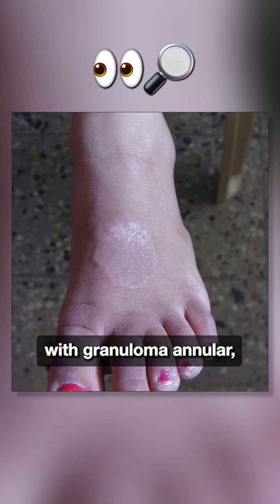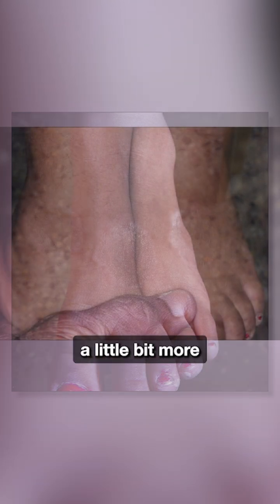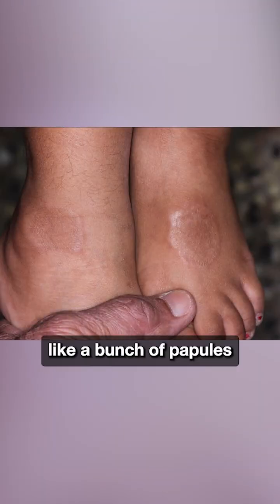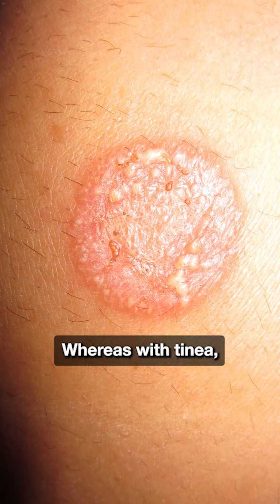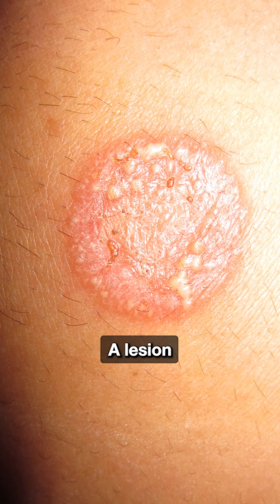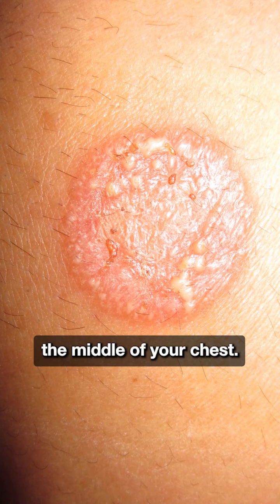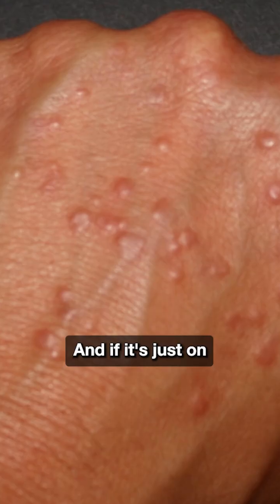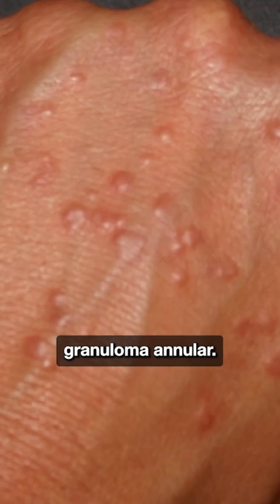Not All Rings Are Fungal 💍👀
Let's talk about annular skin lesions that kids show up with.